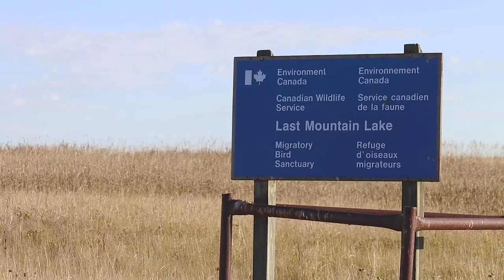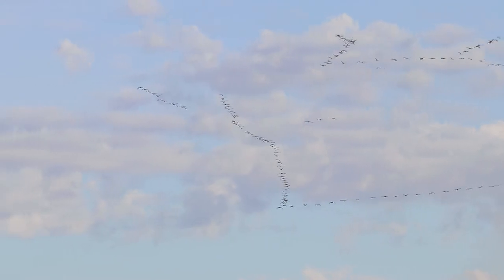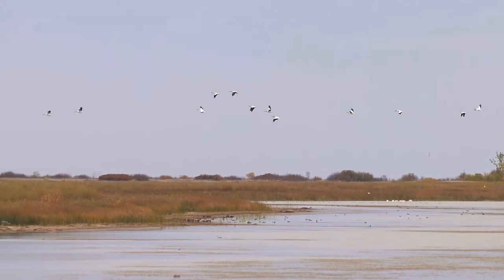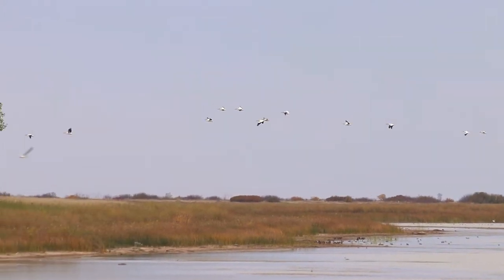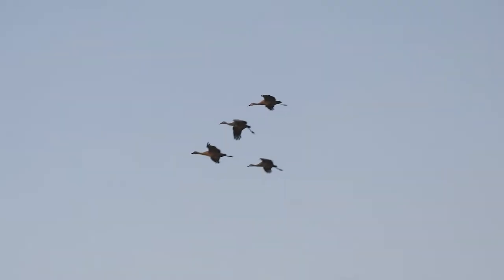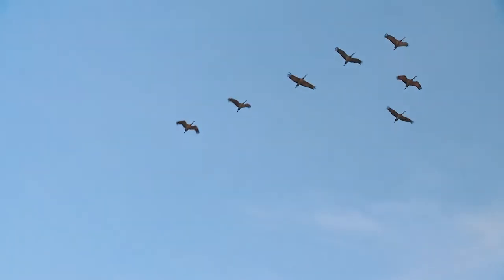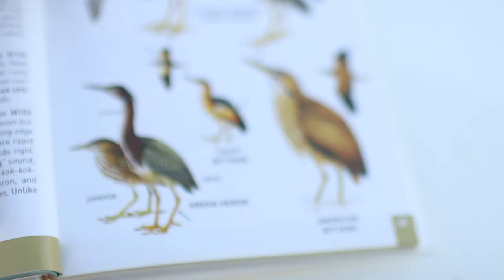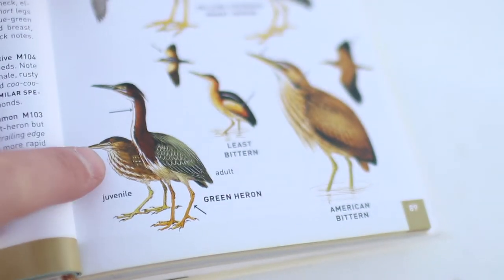At Last Mountain Lake The Bird Is The Word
For the next few weeks the bird is the word. Saskatchewan is a flyway for hundreds of thousands of migratory birds making their way from one end of the continent to the other. Last Mountain Lake provides weary migrating birds a rest stop along their way and provides us an opportunity to see a whole whack of birds in one place.